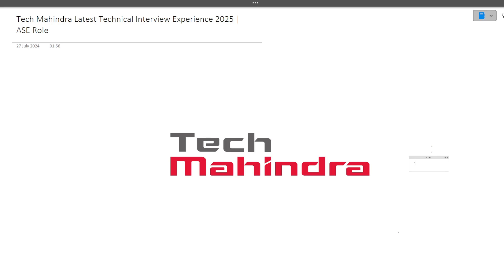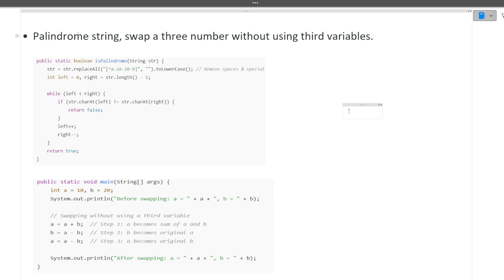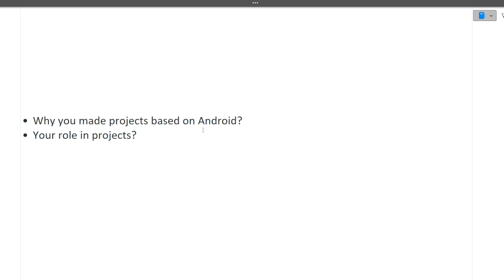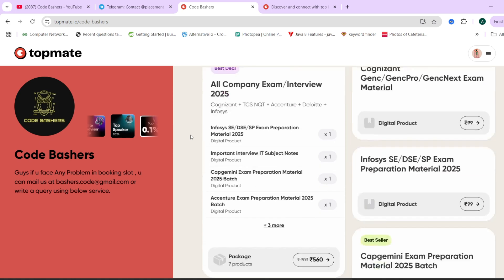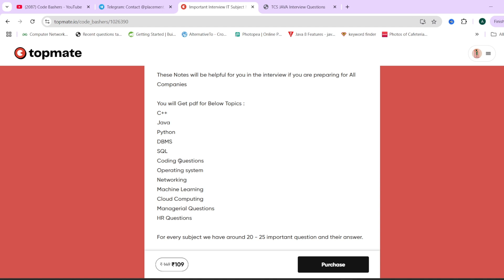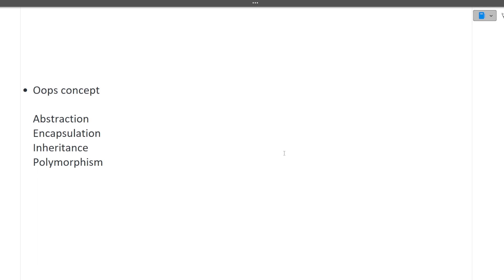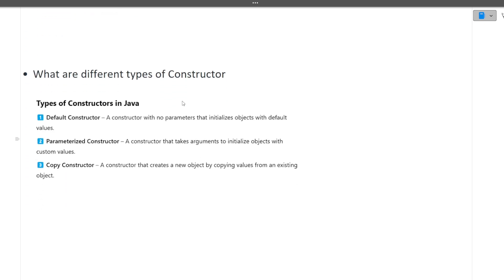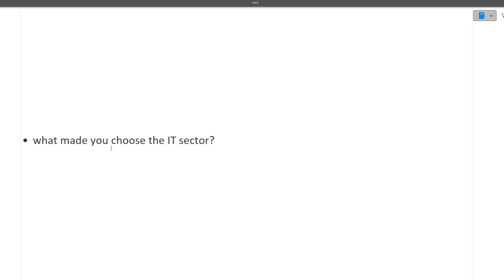Tech Mahindra Latest Technical Interview Experience 2025 | Technical Questions Asked